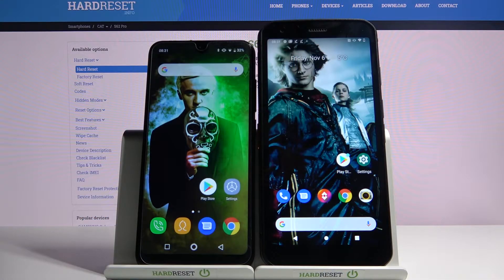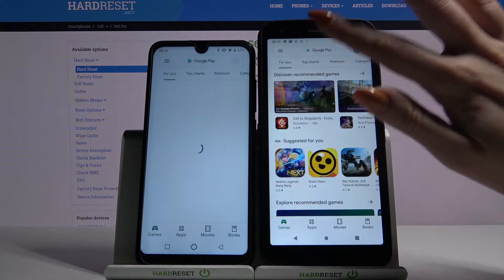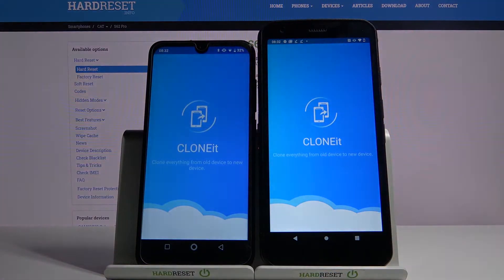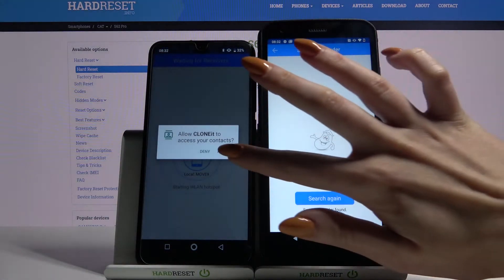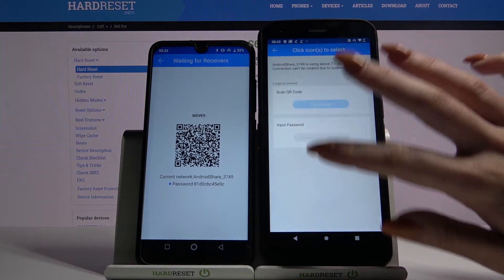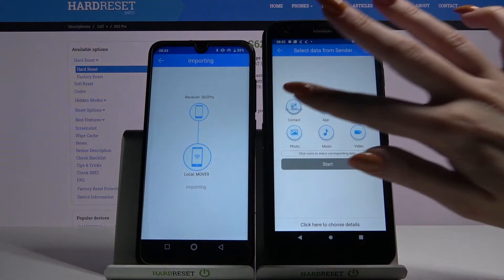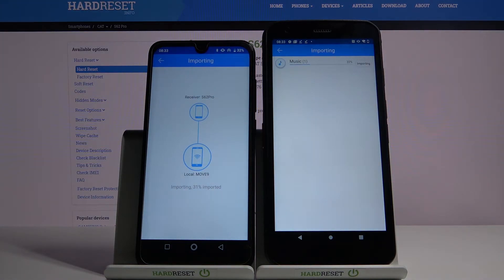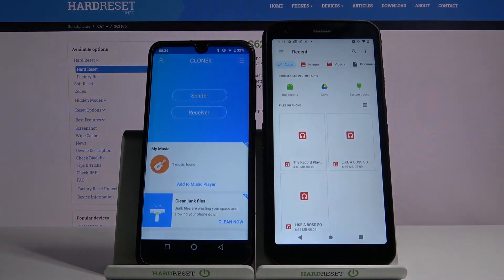How to Transfer Data from Android Phone to CAT S62 Pro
We present a quick and easy method to Transfer Data from Android Smartphone to CAT S62 Pro, we use CLONEit application which is very simple and free, you can download it from Play Store on your device with Google Services, it is very simple.

How to Move Files from Android Smartphone to CAT S62 Pro? How to Transfer Files from Android Smartphone to CAT S62 Pro? How to Move Data from Android Smartphone to CAT S62 Pro?